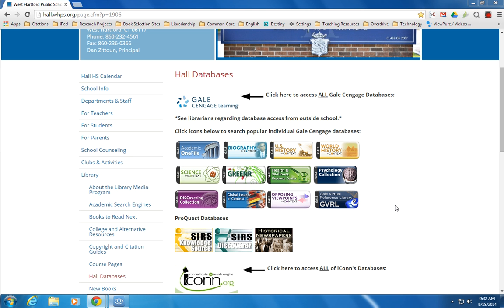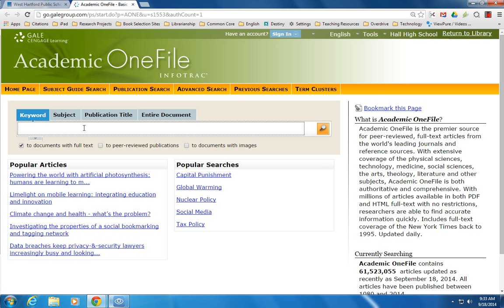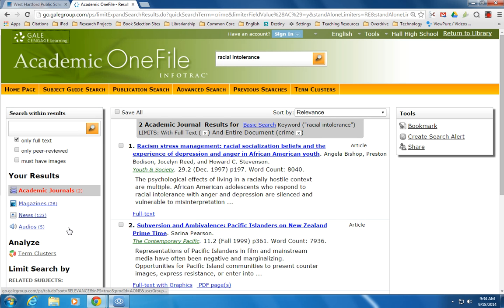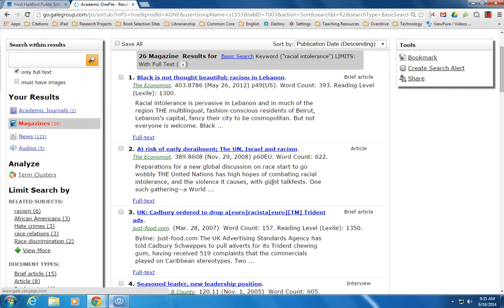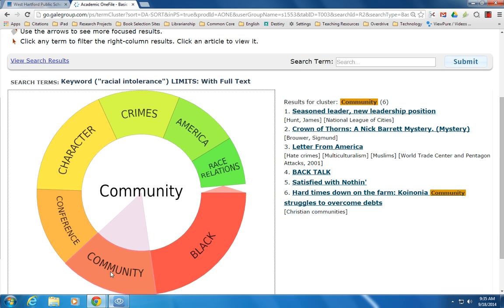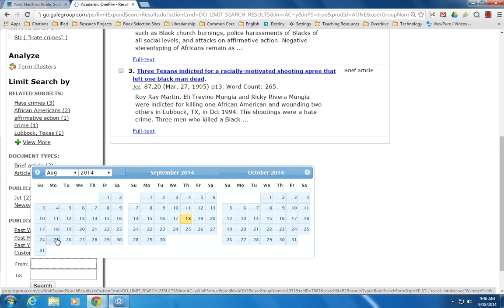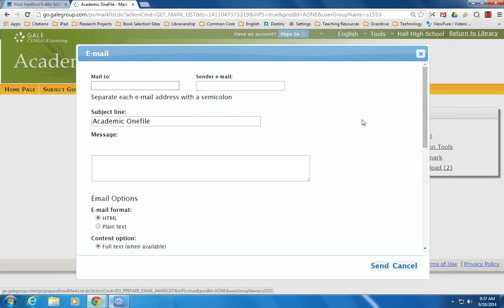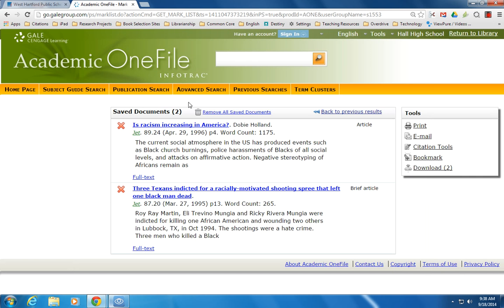Academic OneFile KeyWord Search